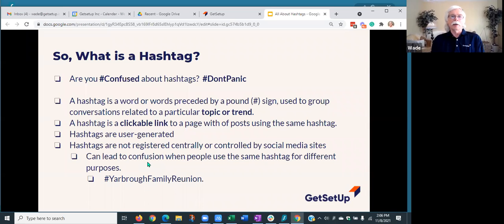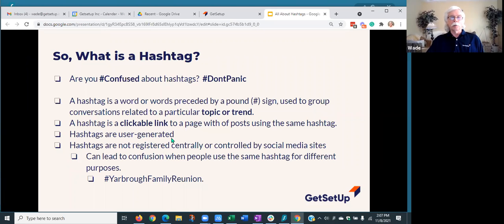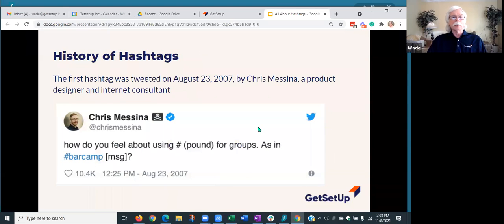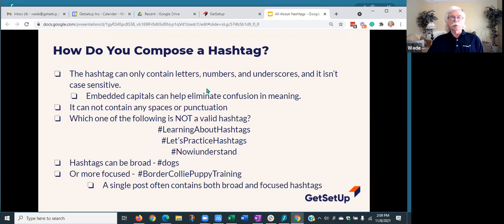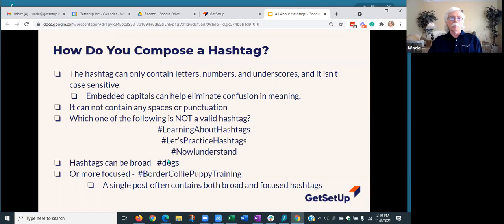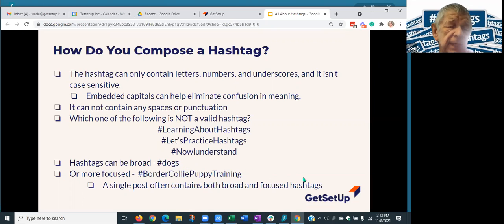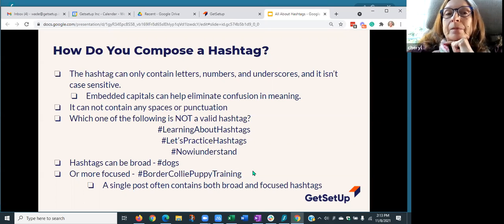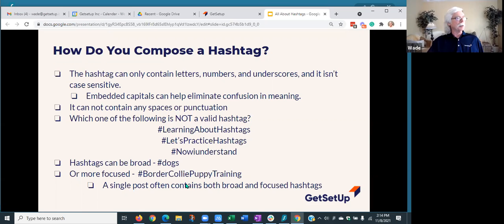All About Hashtags: Boost Your Social Media Experience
Hashtags help you find content, connect with other people, and most importantly, group posts that are related to a specific topic or event. In this class, guide Wade will teach you the history of hashtags, how to use them and how to track current events, like 4ofJuly or summer